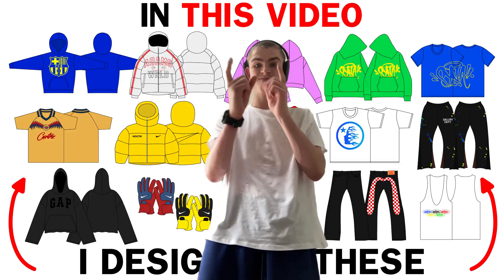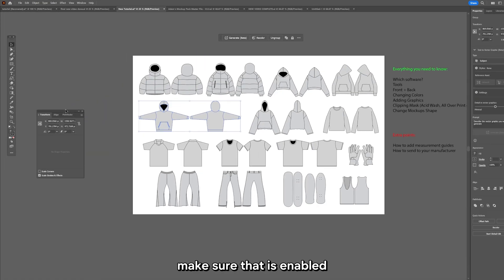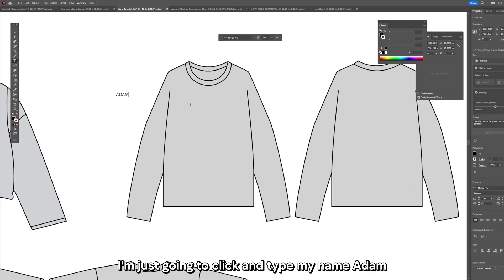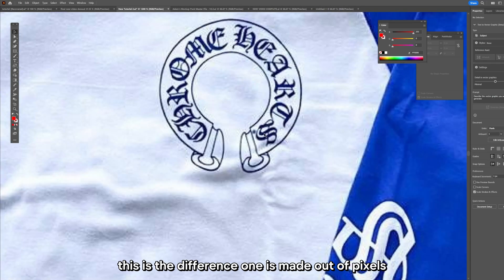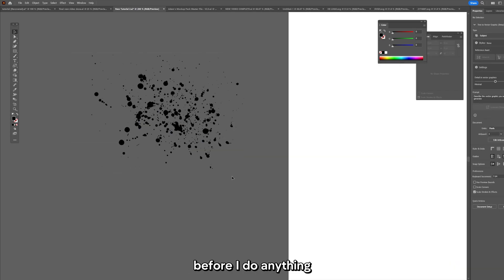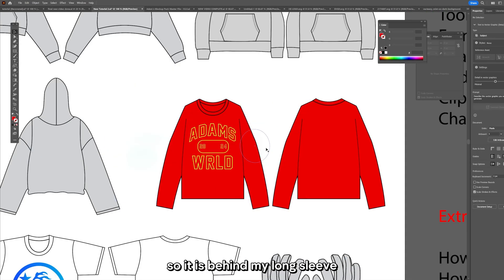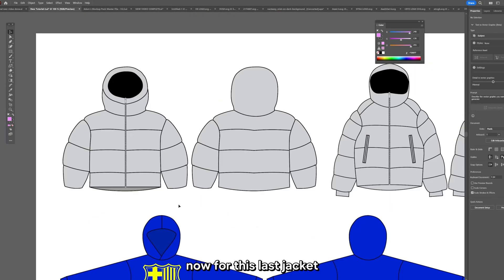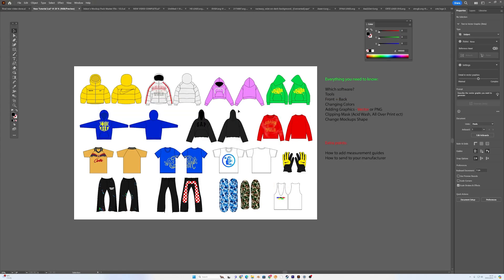How To Design Mockups For Your Clothing Brand [WALKTHROUGH]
In this video, I show you step by step, how to make clothing mockups for your clothing brand using Adobe Illustrator

My 250+ item master clothing mock-up pack I used in this video (Brand new update!):

00:00 - Beginners guide...
00:15 - Software options
00:43 - How to Design Your Mock-ups
00:58 - Create a new Artboard
01:10 - Pick your Base Mock-ups
01:57 - Scale without effecting Stroke
02:58 - Every TOOL you need to know
07:02 - Adding Graphics 101
08:38 - Gradient Color
09:01 - Clipping Mask (Acid wash effect, Paint splatter ect)
10:31 - Paint Splatter (Flare Pants)
11:38 - Acid Wash (Long Sleeve)
12:57 - Hoodie Mockup
13:10 - Yeezy Gap Hoodie, Syna Tee + Soccer Jersey Mockups
14:34 - Skateboard, Football Jersey + Gloves Mockups
15:00 - Gloves, Hoodie V2 + Female Hoodie Mockups
15:22 - Final 2 Puffer Jacket Mockups
15:59 - How to Export/Save
16:39 - How to add/provide Measurement Guides
17:22 - Thankyou!

All of my digital assets now live Thank-you all for watching